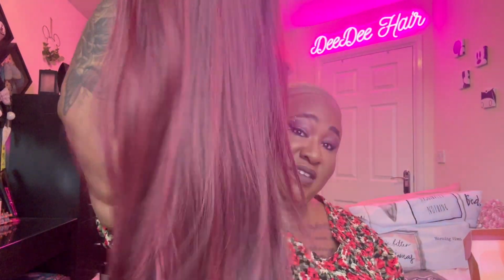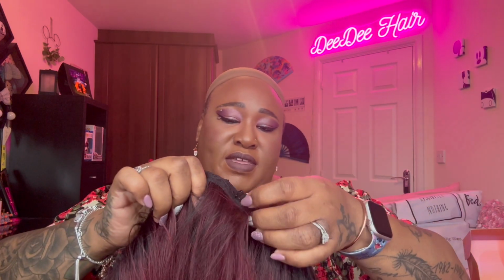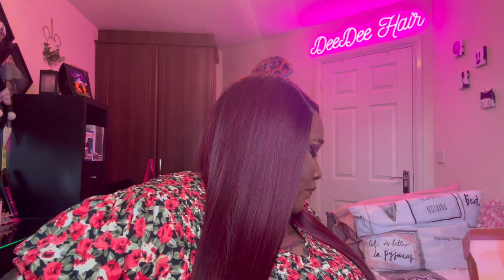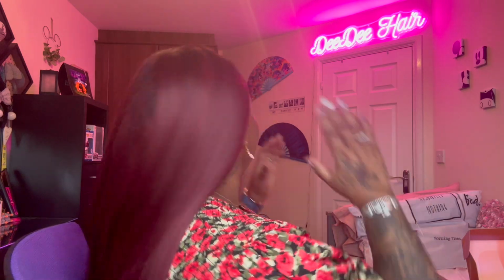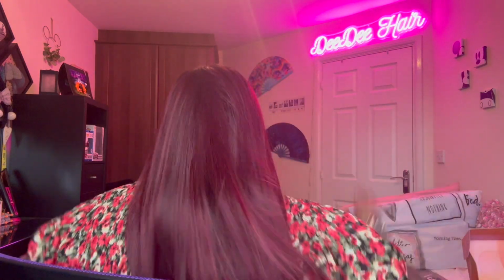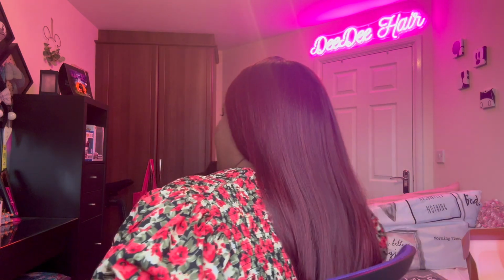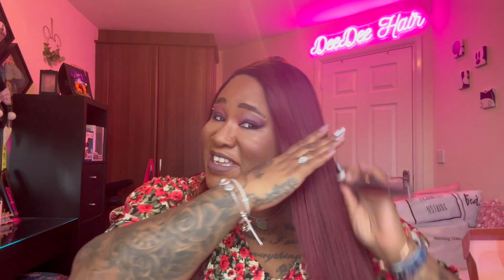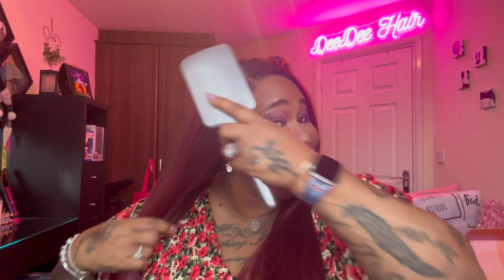RED SLEEK HAIR YES PLEASE ❤️ | Outre HHB-Sleek Yaki 28" @OutreHairTV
Hey all here I bring a wig from a new collection from Outre's called Airtired and for the first one it was a hit for me. I picked her up in the colour DRF CHERRY WINE

Search in google the name to find the best place to buy her!

Some products I use regularly 🤩

Join the family grow with me and tell me what you want to see 👀 this is our channel not just mine 😍

Don't forget to L I K E, C O M M E N T, S U B S C R I B E, S H A R E and hit that bell so you don't miss any videos